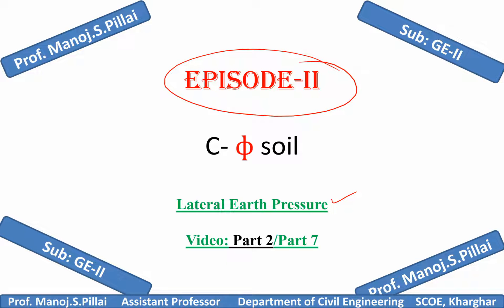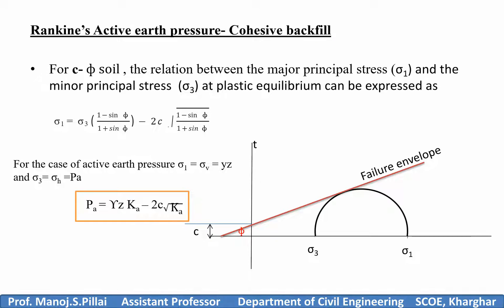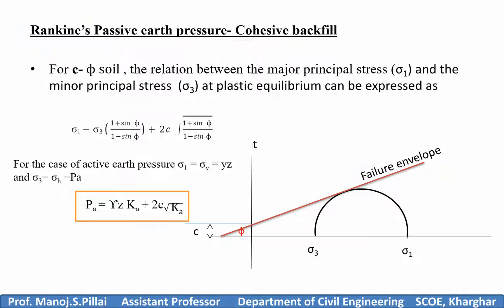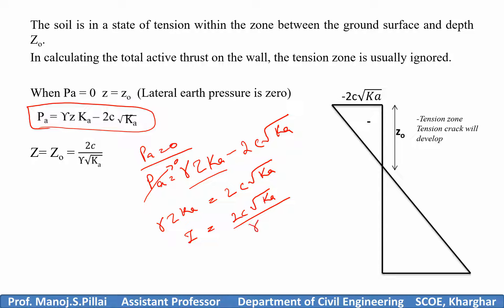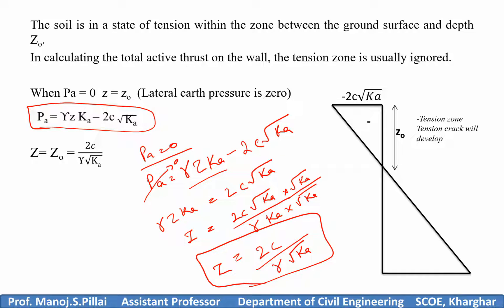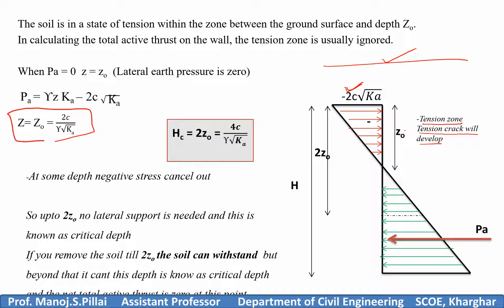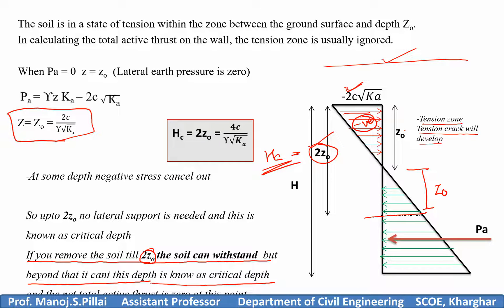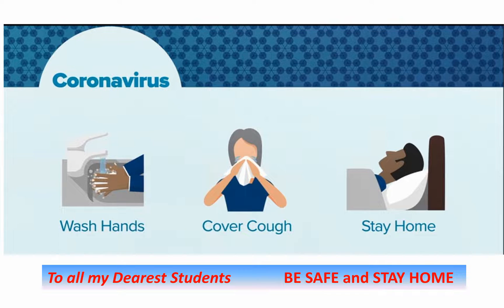Lateral Earth Pressure for cohesive soil. Prof. Manoj S Pillai